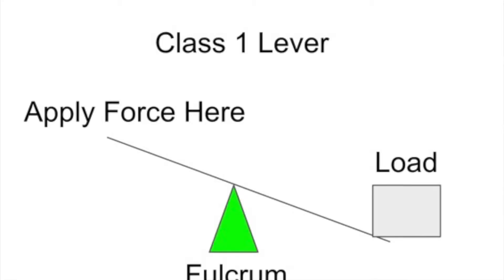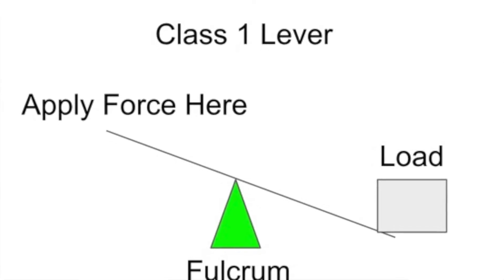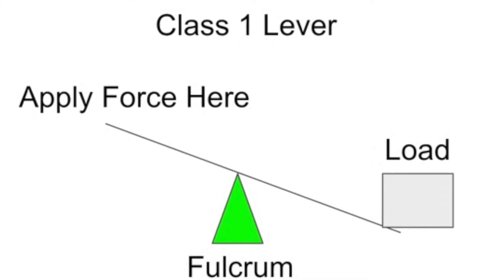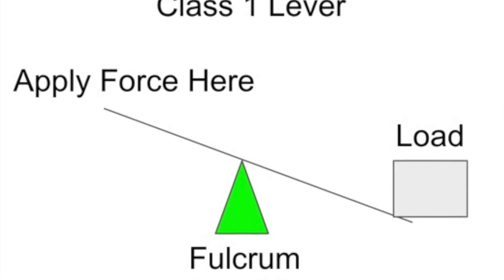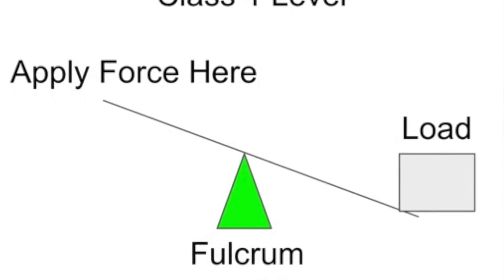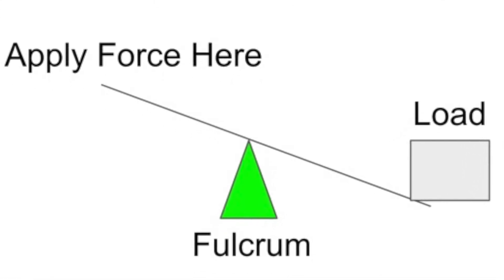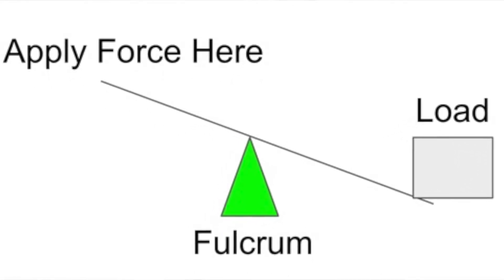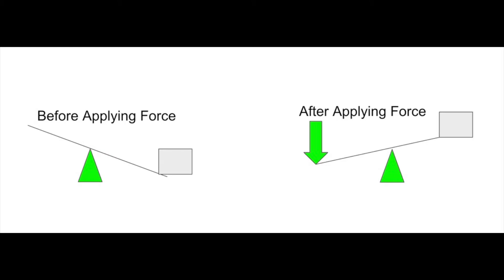LEGO WeDo 2.0 Catapults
This video describes a motorized catapult, a counterweight trebuchet, and a basketball court with a catapult mechanism to shoot the ball into the hoop.  All 3 models are built using the LEGO WeDo 2.0 core set (#45300).  They are based on the following videos: